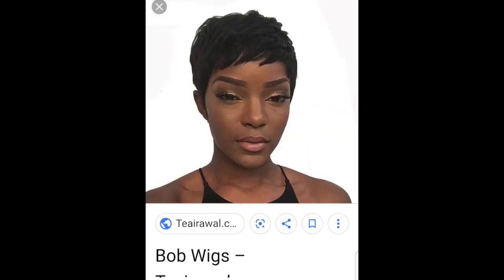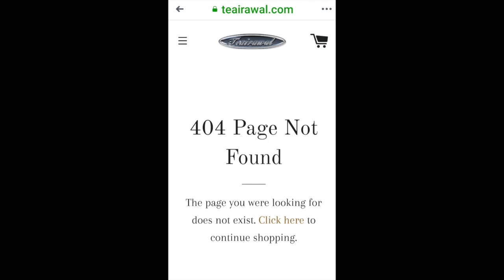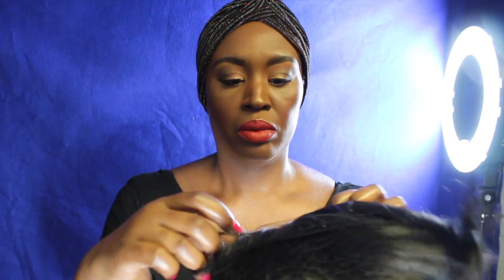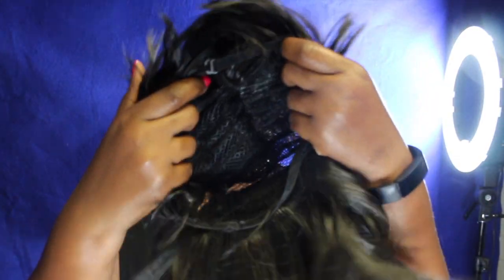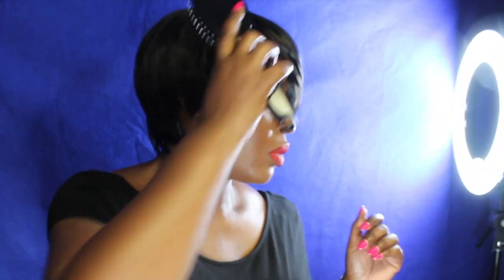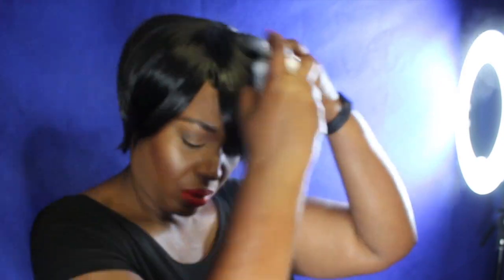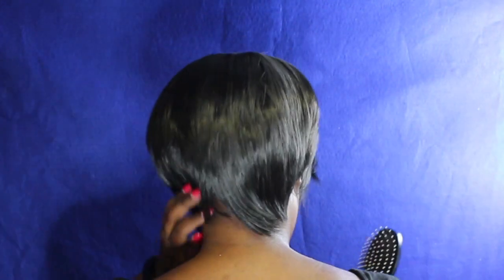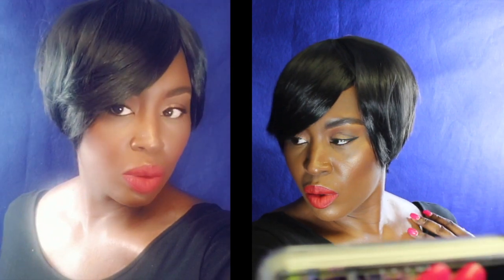I FELL for one of those IG/FB Hair Ads: BUYERS BEWARE Teairawal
Hello my YouTube Bestiesl! This video is all about how I FELL for one of those social media hair ads you always see while scrolling. I purchased a short PIXIE unit, and in this video I show you how I try to make the the BEST out of this TRASH wig.

★Sponsored or not, gifted or bought I will always give you all my honest thoughts and opinions in my videos.

●▬▬▬▬▬▬▬▬▬ஜ۩●۩ஜ▬▬▬▬▬▬▬▬▬●

Teairawal Hair DETAILS:

*Style: Short pixie hair cut
*Color: 1 (jet black)
*Parting: none
*Type: Synthetic Hair (but it was advertised as human hair, smh)
*Texture: straight
*Shedding: a lot
*Price: $24

Link to Teairawal (good luck trying to find it now)

REAL Seller:
南昌唛驰信息技术有限公司

ADVERTISED: Summer HairStyle - 2019 Summer Hairstyle Recommended - 2.25INCH / 100% THICK / BLACK
●▬▬▬▬▬▬▬▬▬ஜ۩●۩ஜ▬▬▬▬▬▬▬▬▬●

*Please show your support by liking this video. It only takes a sec but means a lot to me and helps my channel out :-)

Catch up on some of my other videos as well.

▬▬▬▬▬▬▬▬▬ஜ۩●۩ஜ▬▬▬▬▬▬▬▬▬●

♡ EBATES: How I earn cash back while shopping online!

●▬▬▬▬▬▬▬▬▬ஜ۩●۩ஜ▬▬▬▬▬▬▬▬▬●